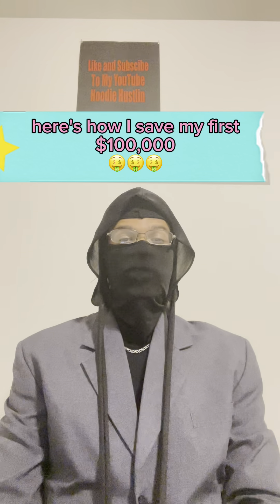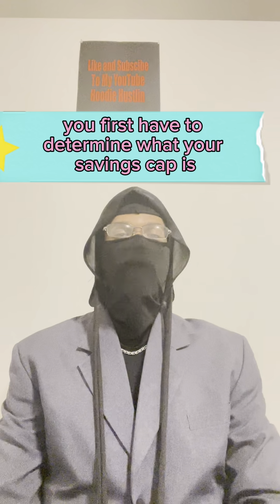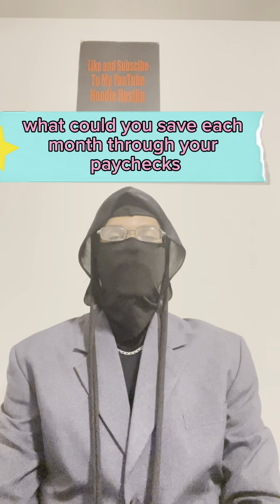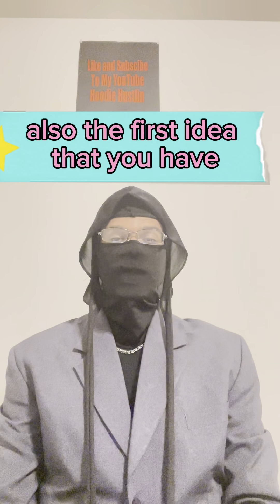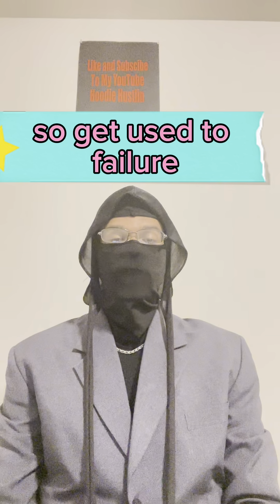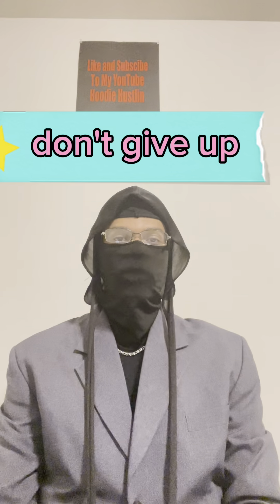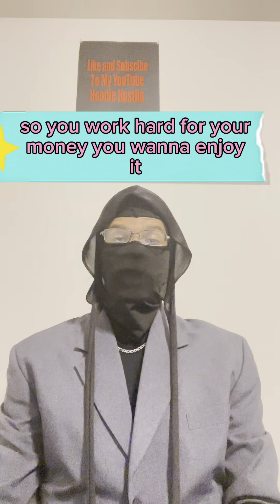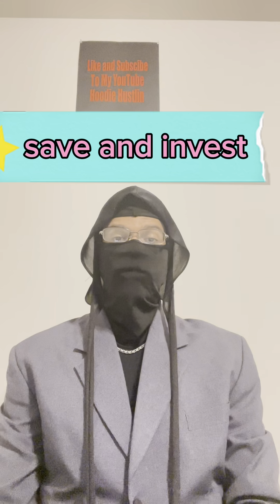How I saved my first $100,000. The SECRET formula 👀!!??!!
How I saved my first $100,000. How to maximize what you save so you can reach financial freedom faster.